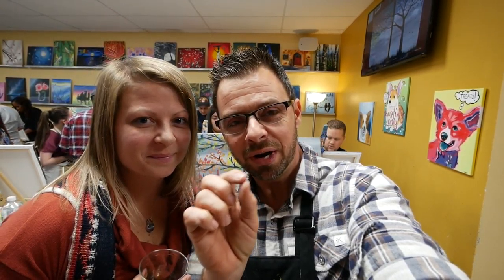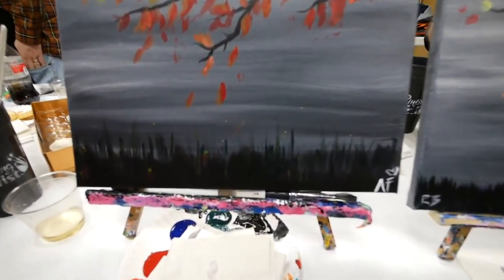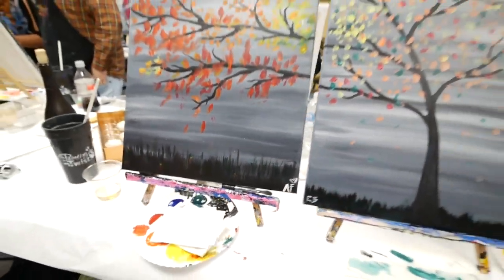Painting with a twist (not clickbait Dorlisa)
Having a great time at Painting with a twist!!  I've never painted before but I think it turned out great!!